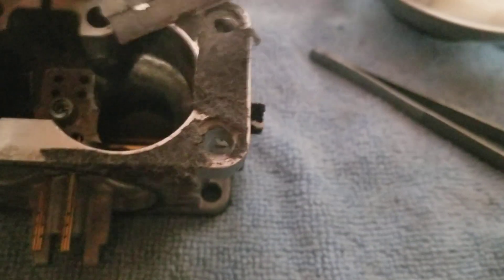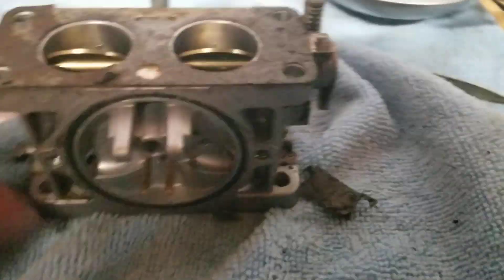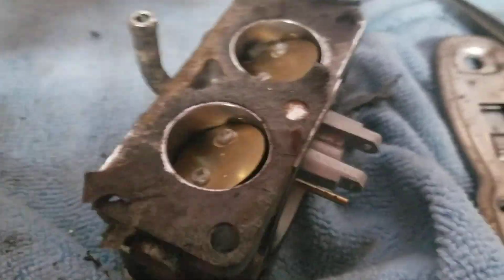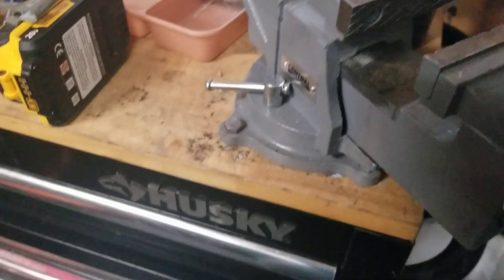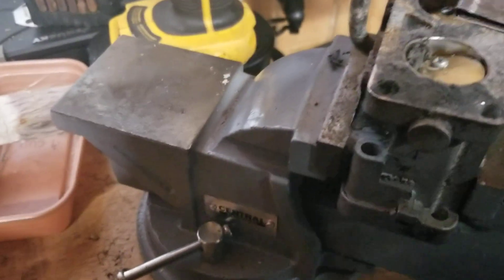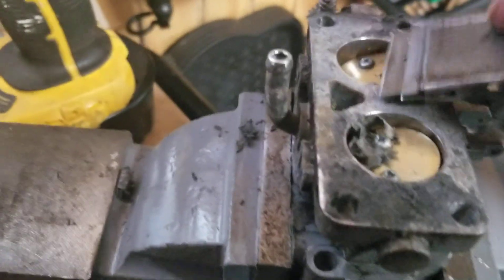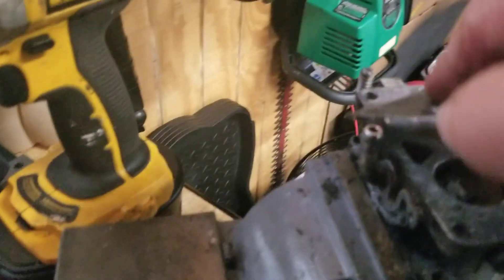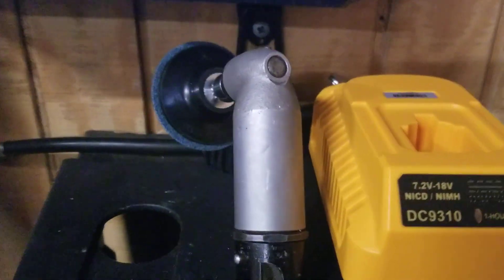Briggs & Stratton carburetor 592576 removing the gasket material from the surface area discussion.